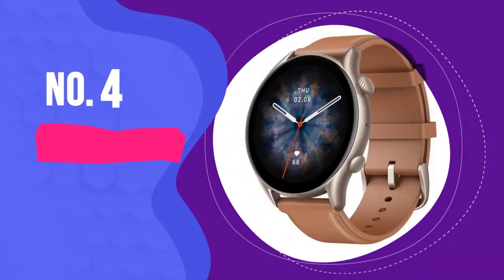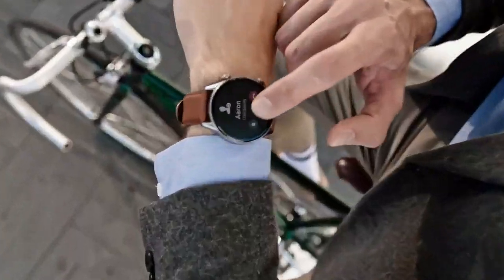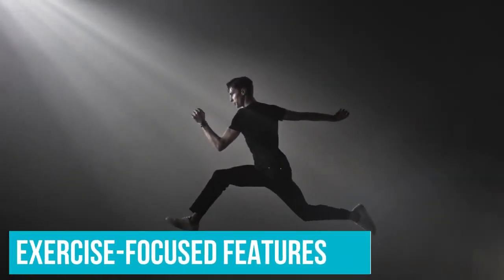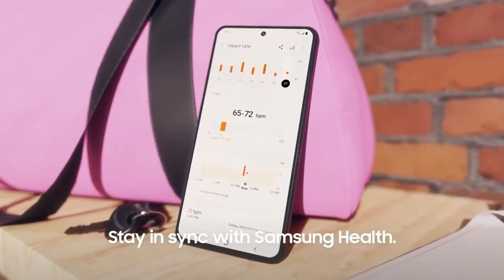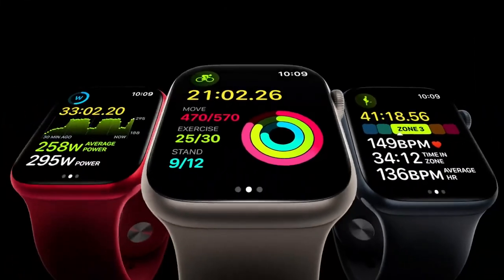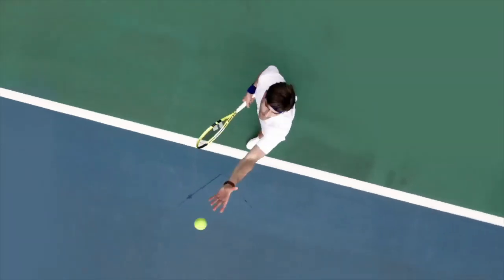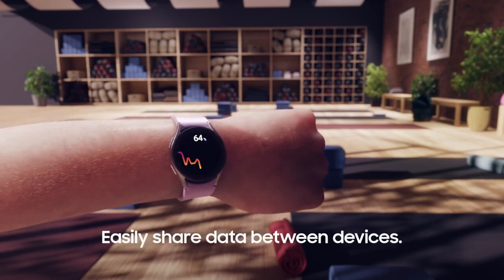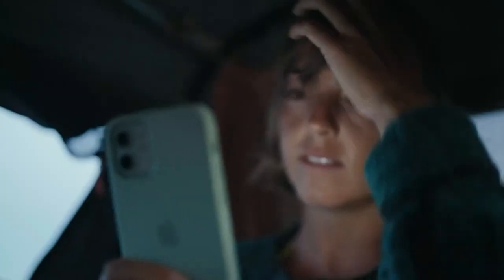TOP 5 Smartwatches 2023 , BEST IN THE MARKET!!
Smartwatches are becoming incredibly diverse and powerful tools, with the top models capable of tracking exercise, monitoring advanced health parameters, and serving as a convenient second screen for a smartphone.

Finding the best smartwatch for your needs is more than just choosing the most feature-packed watch that works with your iPhone or Android handset. There are numerous factors to consider, and it is critical to select a watch with a design that you will love wearing as well as one that meets your lifestyle requirements.

From the latest Apple Watch and Samsung wristwatch models to Wear OS and Fitbit devices, we've thoroughly tested and reviewed every major smartwatch on the market.